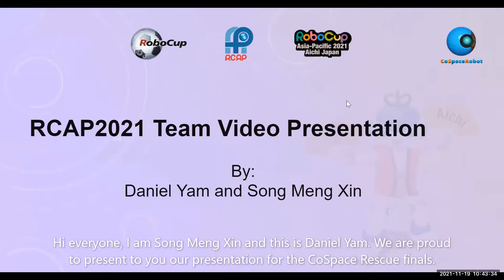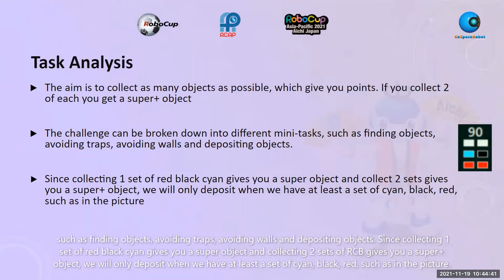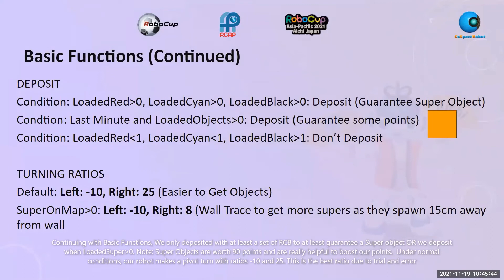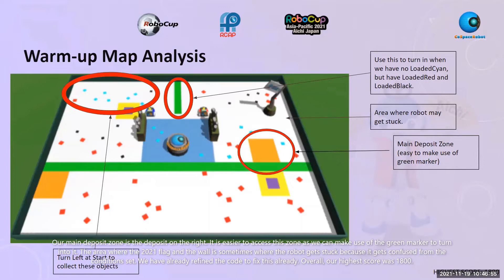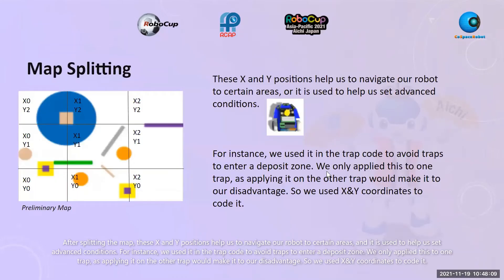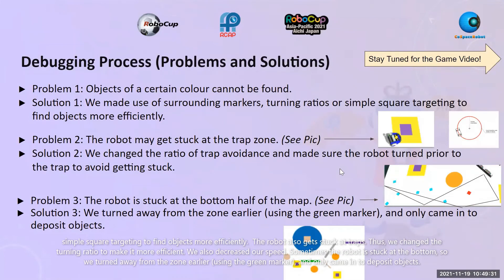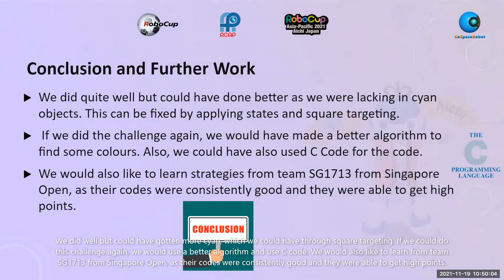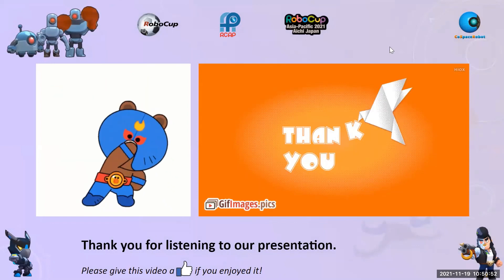R21.3.10 - SG6041 - Finalist Presentation - RCAP CoSpace Rescue U12 - RCAP2021 Aichi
Region:           Singapore

𝗣𝗲𝗼𝗽𝗹𝗲’𝘀 𝗖𝗵𝗼𝗶𝗰𝗲: in recognition of Sharing Video with 𝙈𝙤𝙨𝙩 𝙇𝙞𝙠𝙚𝙨
𝗘𝗱𝘂𝗰𝗮𝘁𝗶𝗼𝗻𝗮𝗹 𝗩𝗮𝗹𝘂𝗲: in recognition of Sharing Video with 𝙃𝙞𝙜𝙝𝙚𝙨𝙩 𝙒𝙖𝙩𝙘𝙝 𝙏𝙞𝙢𝙚
𝗖𝗼𝗺𝗺𝘂𝗻𝗶𝘁𝘆 𝗔𝘄𝗮𝗿𝗲𝗻𝗲𝘀𝘀: in recognition of Sharing Video with 𝙈𝙤𝙨𝙩 𝙎𝙝𝙖𝙧𝙚𝙨